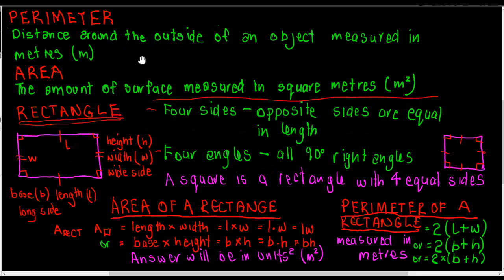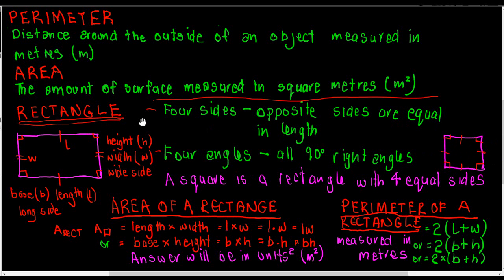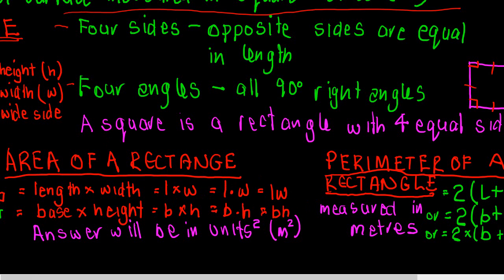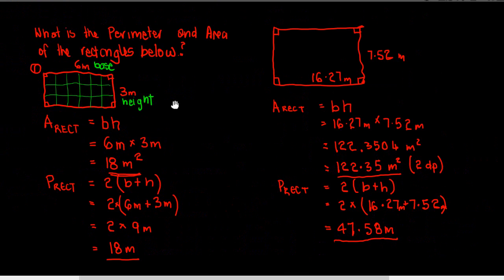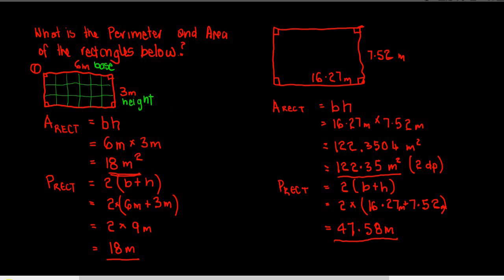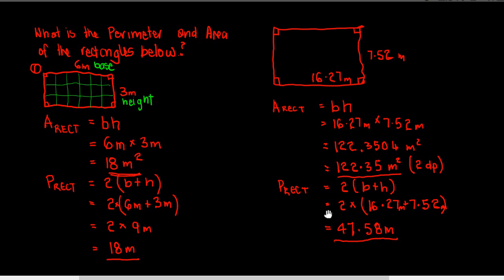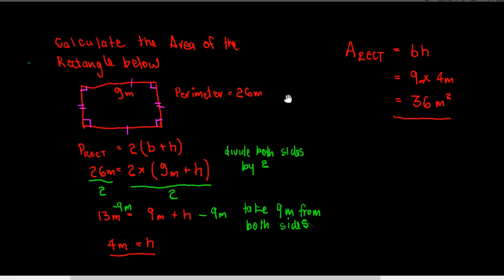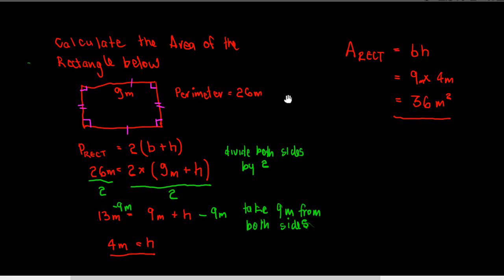maurieos PERIMETER AREA RECTANGLE